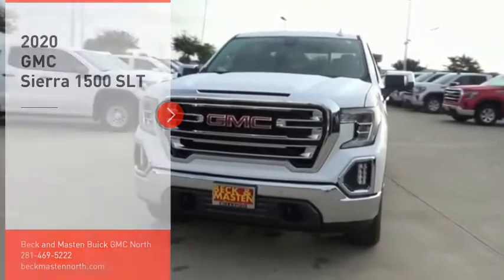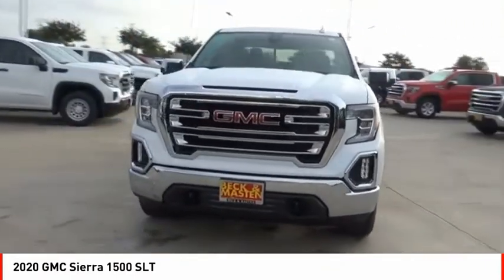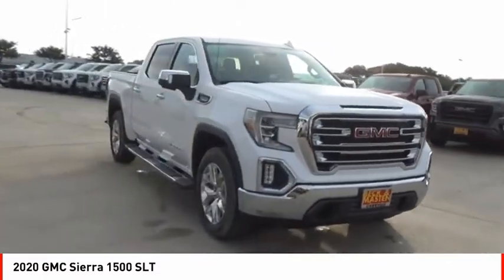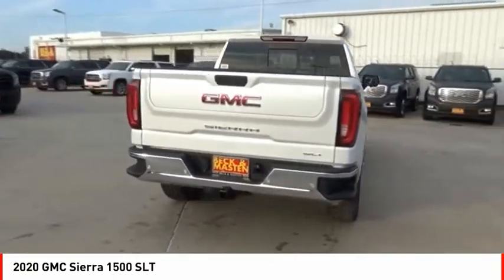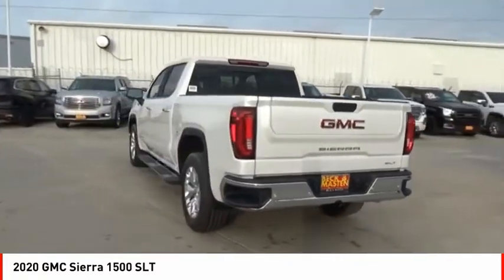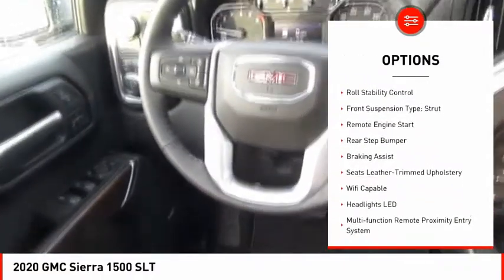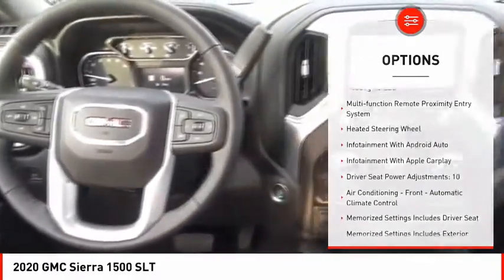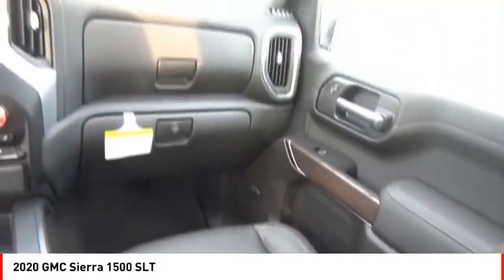2020 GMC Sierra 1500 Houston TX G156649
2020 GMC Sierra 1500 SLT

You'll love getting behind the wheel of this 2020 GMC Sierra 1500 SLT, which is complete with amenities such as a push button start, remote starter, backup camera, Bluetooth, braking assist, dual climate control, hill start assist, stability control, traction control, and premium sound system.  It comes with a 8 Cylinder engine.  We're offering a great deal on this one at $49,803.  With a 4-star crash test rating, this is one of the safest vehicles you can buy.  The exterior is a beautiful white frost tricoat.  Good cars sell fast!